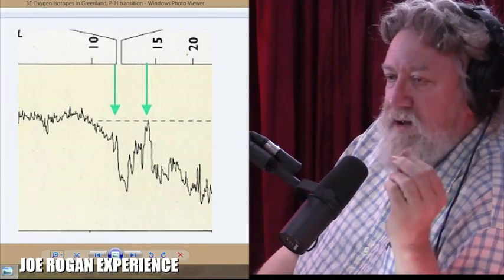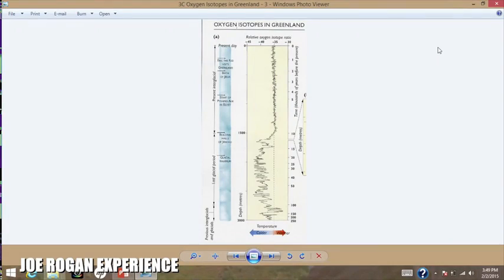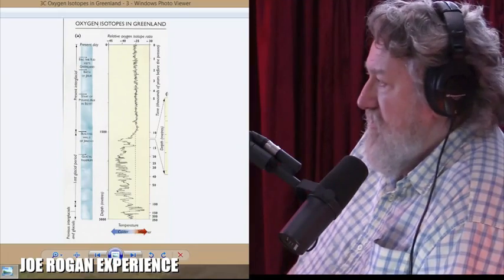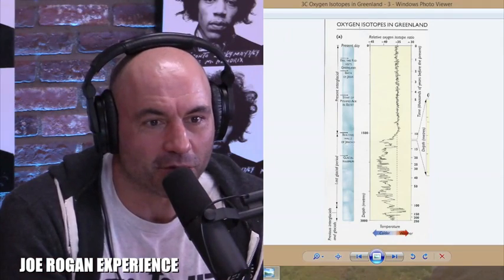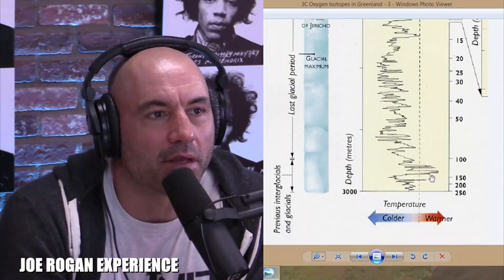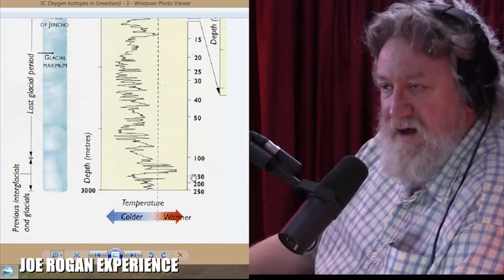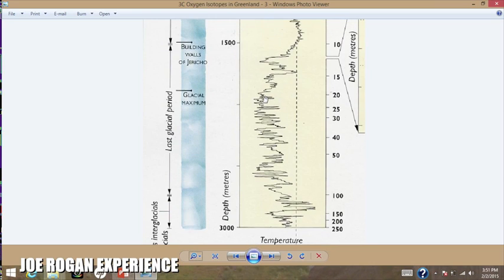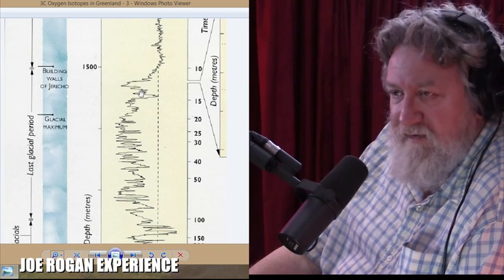Climate Change: The REAL Inconvenient Truth!! - (NOT man-made) - PART 1/2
Stop blaming humanity! Earth's Climate: We are currently WELL within the range of natural variability. Randall Carlson walks us through the evidence of climate change found in oxygen isotopes in Greenland. This is the REAL Inconvenient Truth.